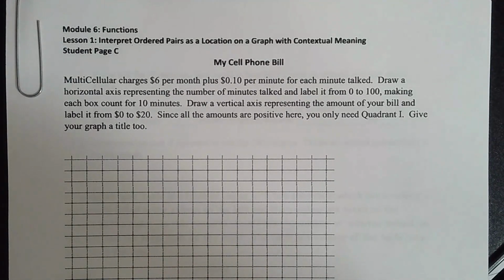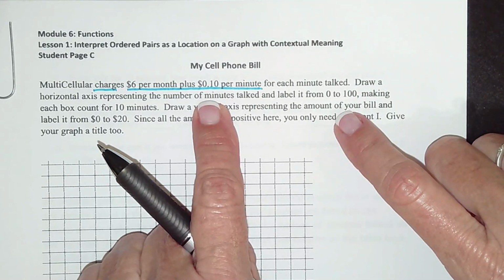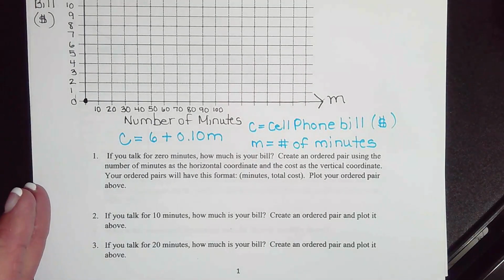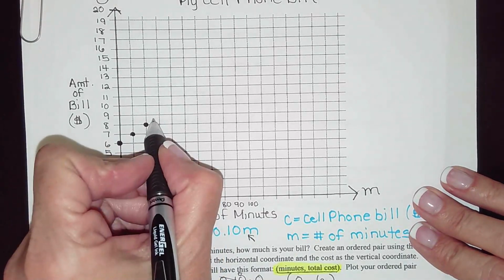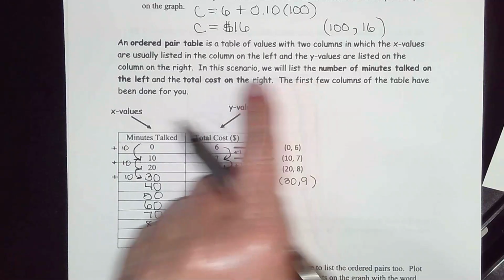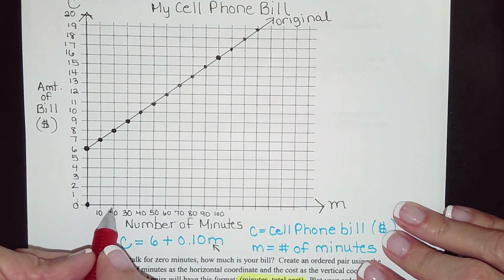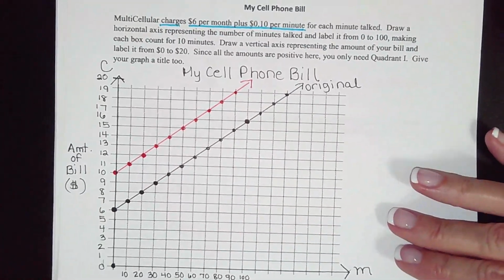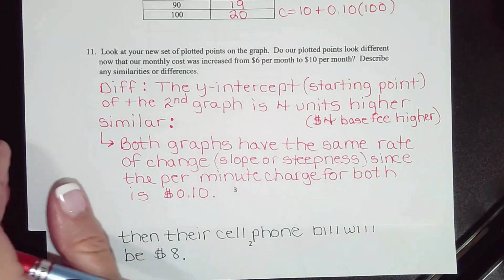Module 6, Lesson 1, pages 5-7